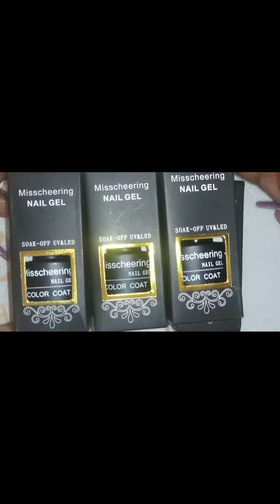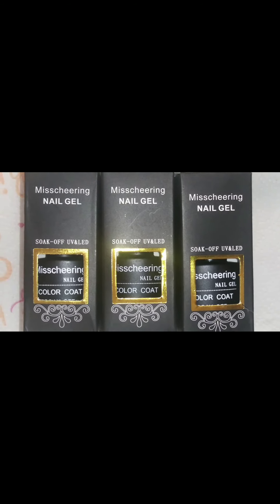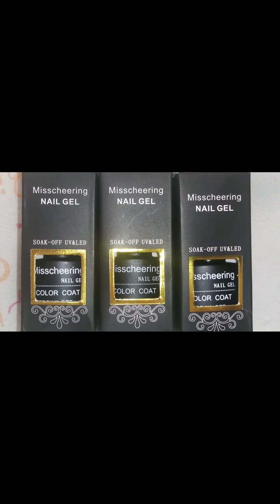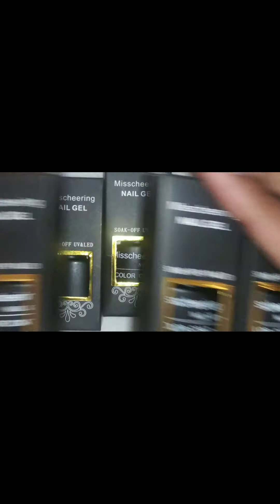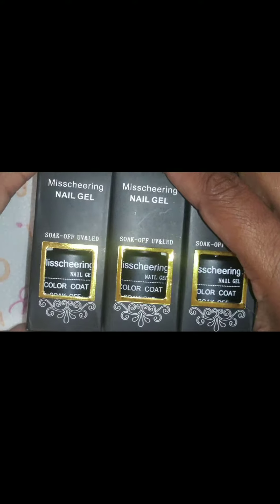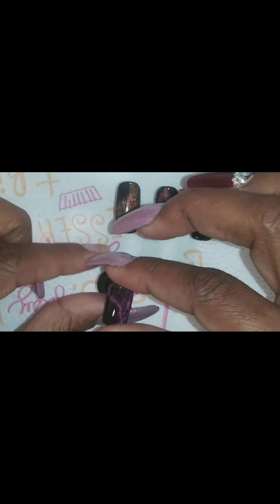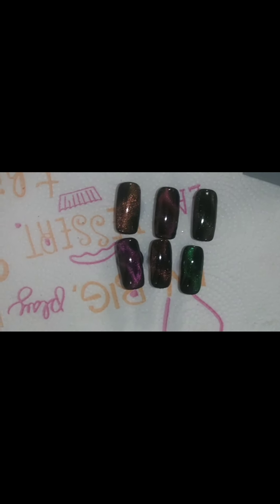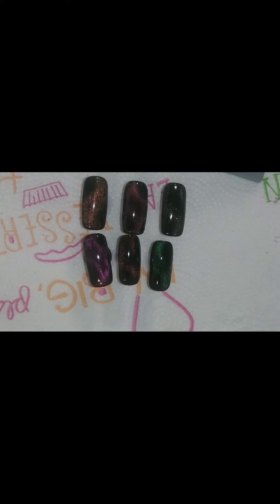EBay 5D Magnetic Gel Polish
I'm not too happy with these. The image that they used to sell this product was so much more vibrant on the eBay site.